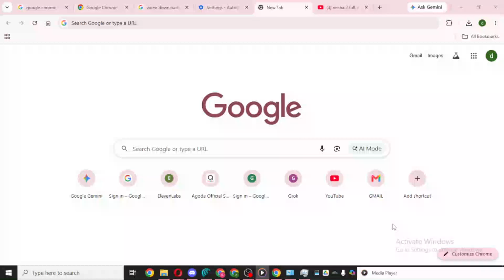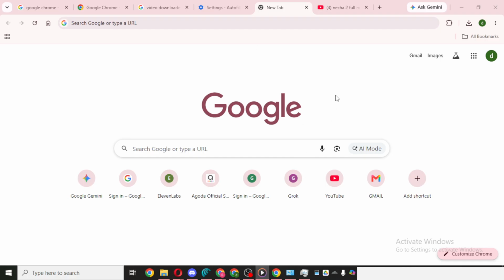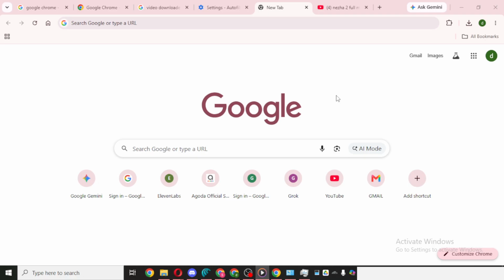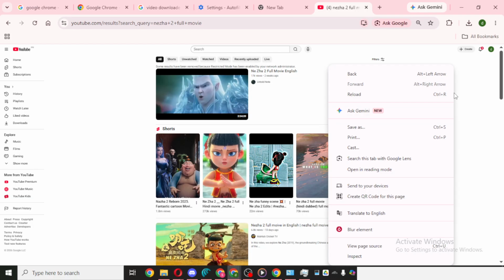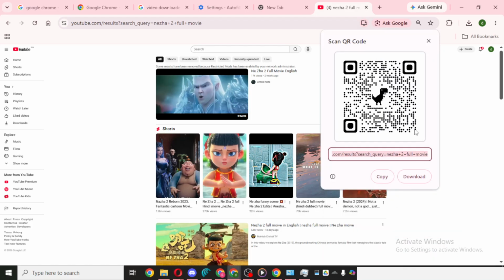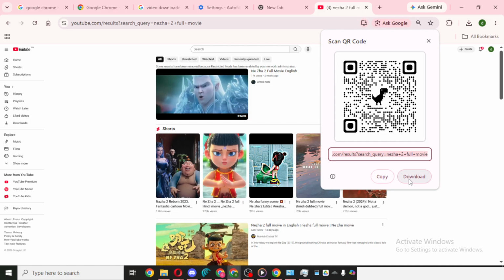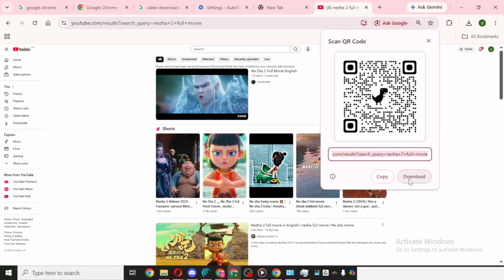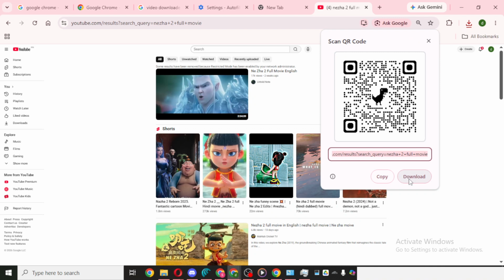How to create a QR code in Chrome (full guide 2026)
Today in this video we are going to learn  how to create a qr code in chrome, create qr code chrome, generate qr code in google chrome, chrome qr code generator, share page with qr code chrome, google chrome qr code feature, make qr code from website, chrome browser qr code, create website qr code chrome, qr code sharing in chrome, chrome tips and tricks, generate link qr code, chrome built in qr code, qr code for web page, google chrome tutorial